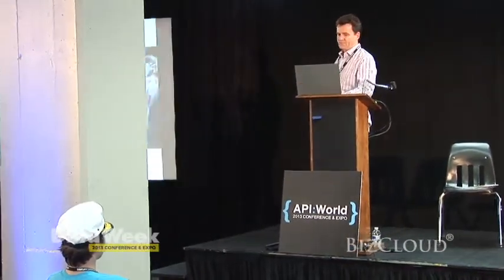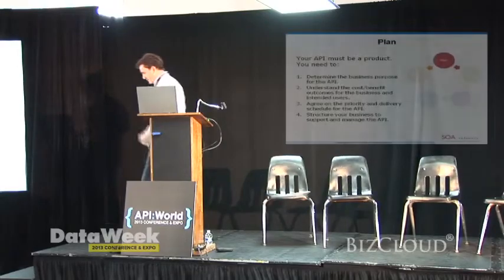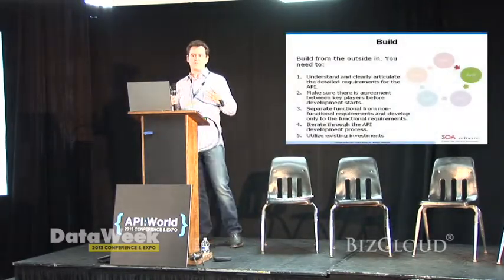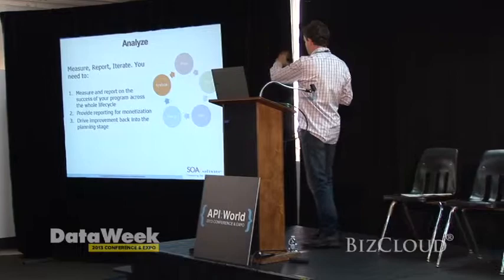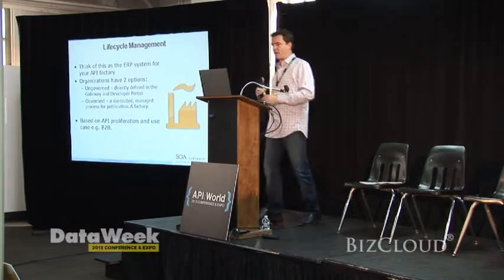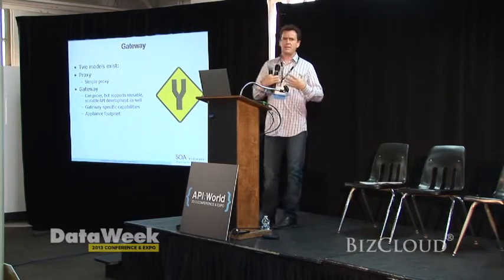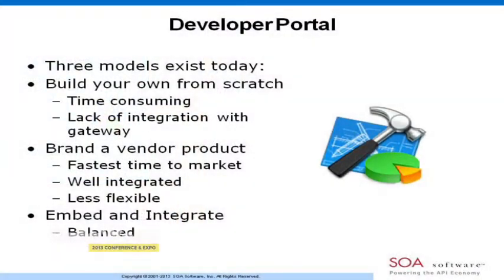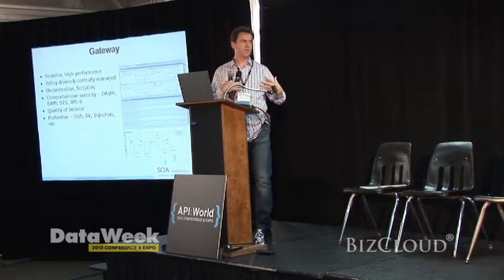APIs: A Soup to Nuts Analysis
SOA Software CTO Alistair Farquharson was a featured speaker at Dataweek's API World conference. In this presentation, he explains how APIs must be developed as a product, and how you can prepare to capitalize on your API by thinking about: 1) your business purpose, 2) cost/benefit analysis for your intended users, 3) delivery schedule, and 4) supporting and managing your API.